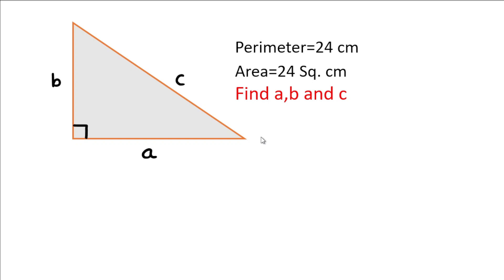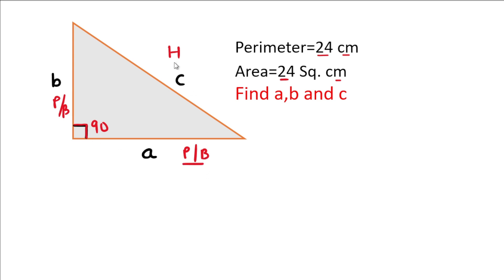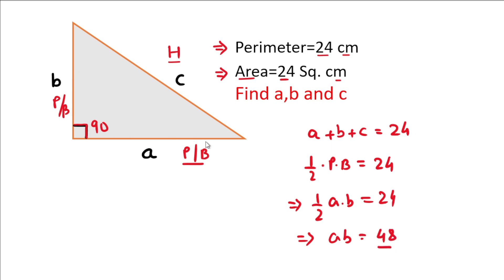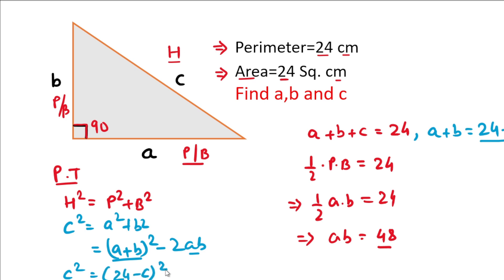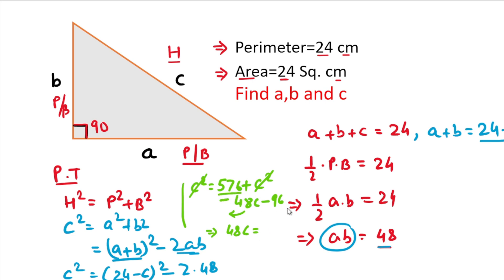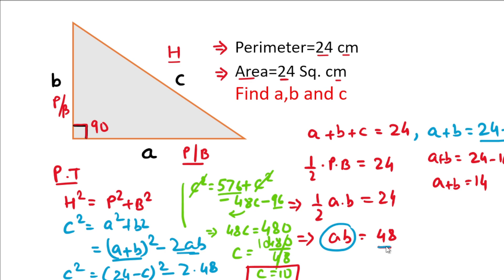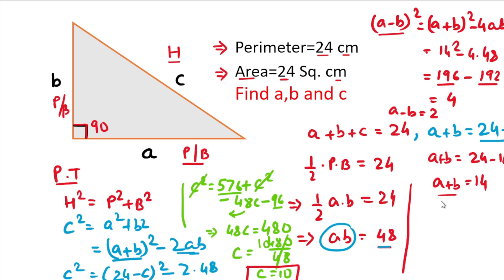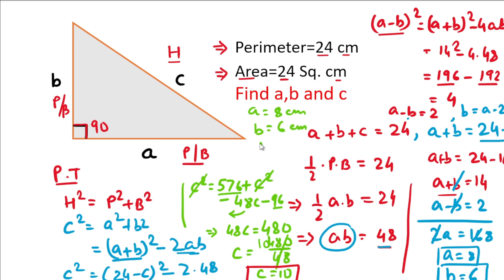Triangle important question | Easy to solve | Olympiad math question | The warrior classes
Hello Friends,
Today I will teach you tips and tricks to solve the given  math question in a simple and easy method.

Competition math clsses

Triangle important question class 10
Triangle important question class 9
Triangle important question class 11

Pythagoras theoram
triangles class 10 one shot
triangles class 10 theorems
triangles class 10 introduction
triangle advanced
triangles ssc cgl questions
triangle questions class 10
triangle questions the warrior classes
triangle by sagar singh sir
trigonometry formulas
how to solve trigonometry question class 10
ssc cgl
ssc gd
math in english
math in english language
cbse class 10 maths
cbse trigonometry class 10
math class 10
math
mathematics
math olympiad
math olympiad question
olympiad math
qlympiad math question
IMO
Advance Mathematics
Algebraic Expression
Olympiad Exam
math olympiada
British Math Olympiad
olympics math
olympics mathematics
mathcounts
math at work
math olympics
cubic equation
math olympiad 2022 class 10
math olympiad question
oxford math
pre math
exponential equation
Linear Equation
Radical Equation
Learn how to solve Olympiad Question quickly
Olympiad Mathematics
olympiad preparation
Indian Math
Competitive Math

Thanks,
The Warrior Classes